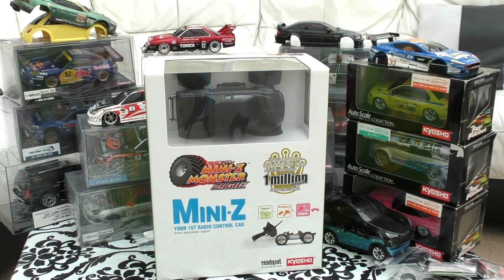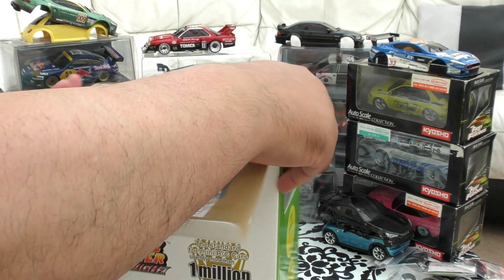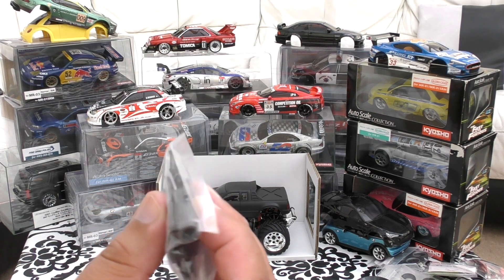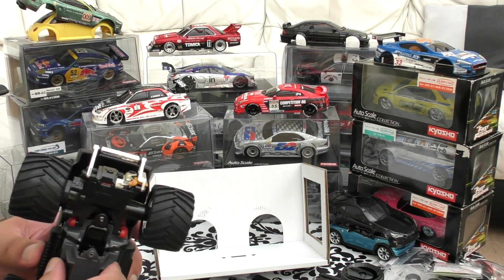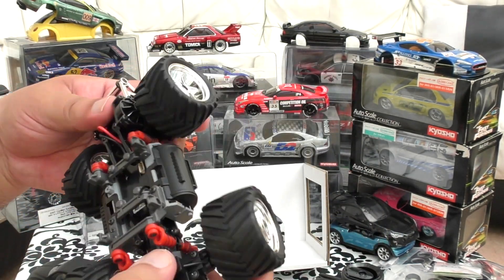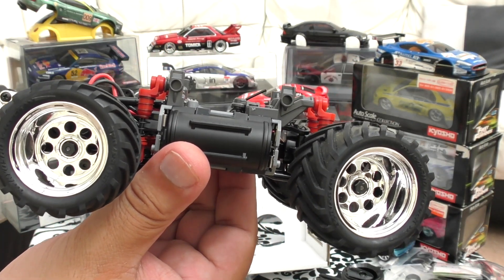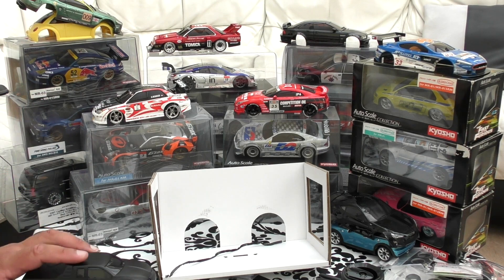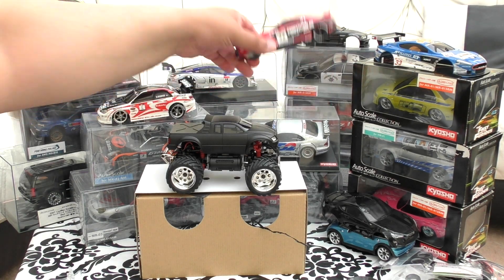KYOSHO MINI Z 2.4GHZ - MONSTER TRUCK - UNBOXING & BRUTALLY HONEST THOUGHTS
Is the Kyosho MINI Z MONSTER Truck all that it is hyped up to be?

Join me on this straight talking unboxing & initial review.